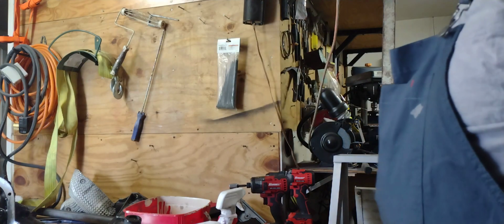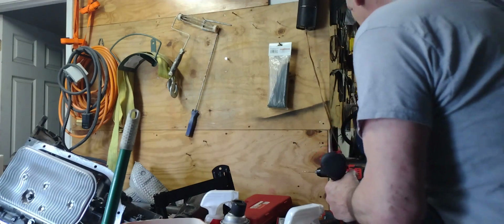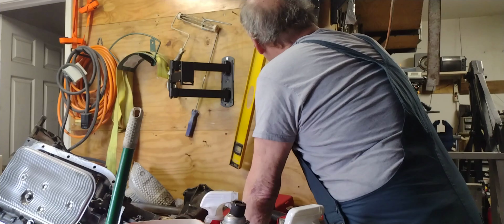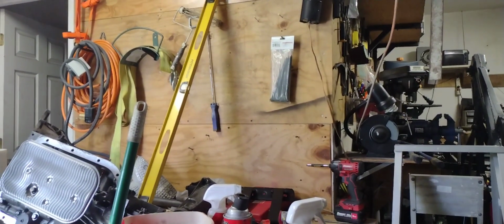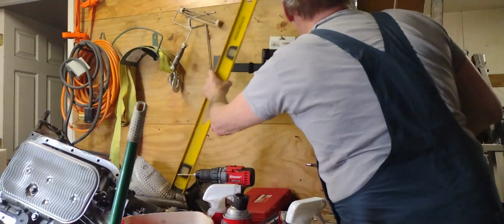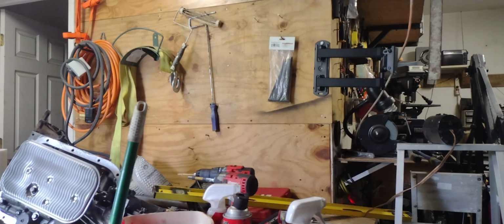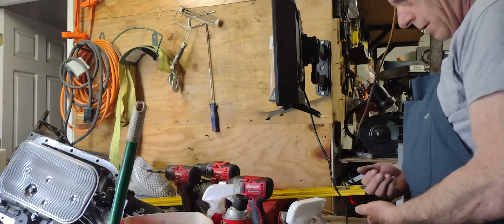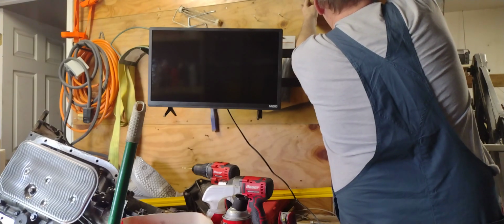I'm going to put a TV in the garage.